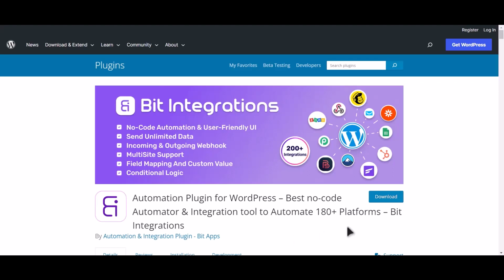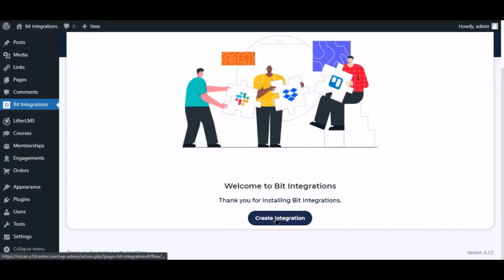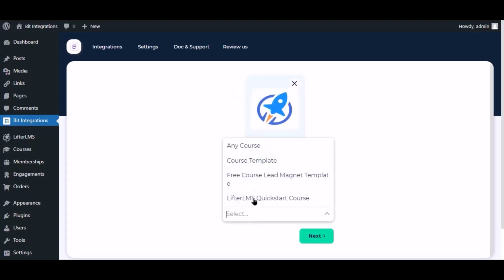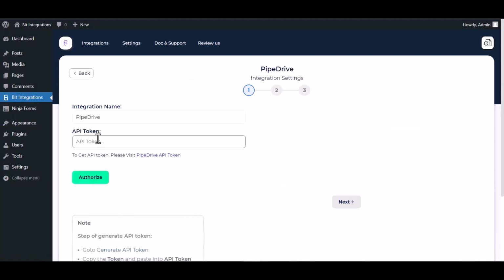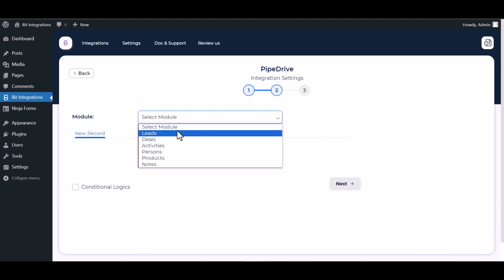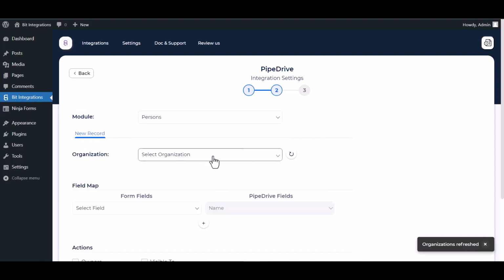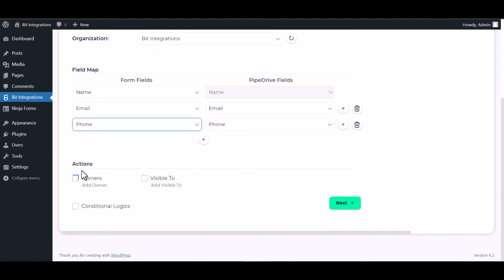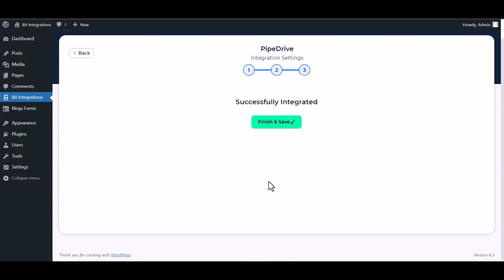(Free) Integrating LifterLMS with Pipedrive | Step-by-Step Tutorial | Bit Integrations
🔗 Ready to supercharge your CRM strategy? Immerse yourself in our comprehensive tutorial showcasing the flawless integration of LifterLMS with Pipedrive, a top-tier CRM platform. Discover the simplicity of connecting these two powerful tools through the Bit Integrations WordPress plugin.

Embark on a guided journey as we break down the step-by-step process of integrating LifterLMS with Pipedrive, enabling you to leverage form data for more efficient CRM management. Bid farewell to manual data handling and usher in automated workflows for heightened CRM efficiency.

Key Highlights:
✅ In-depth tutorial on seamlessly integrating LifterLMS with Pipedrive using Bit Integrations for WordPress.

Whether you're a business owner, marketer, or CRM enthusiast, this integration empowers you to seamlessly merge LifterLMS with Pipedrive. Watch now to revolutionize your CRM efforts!